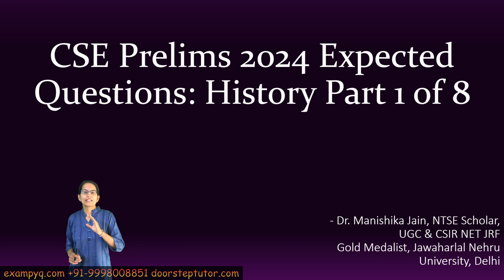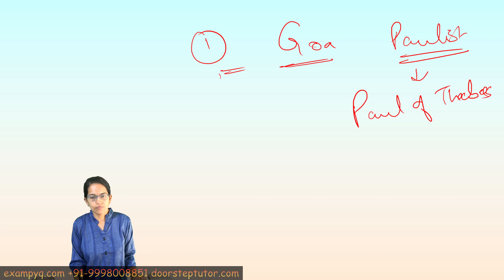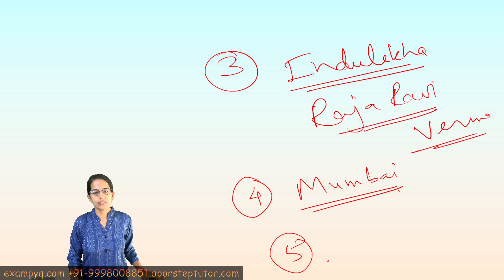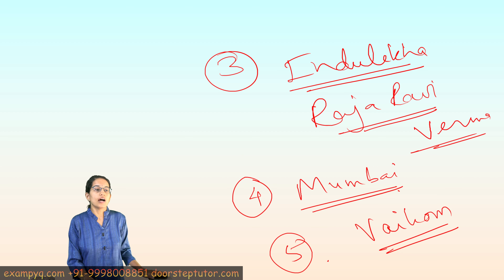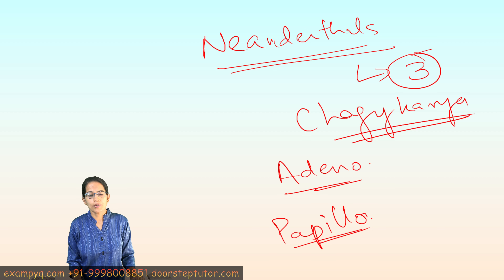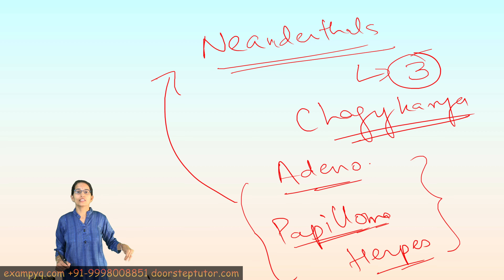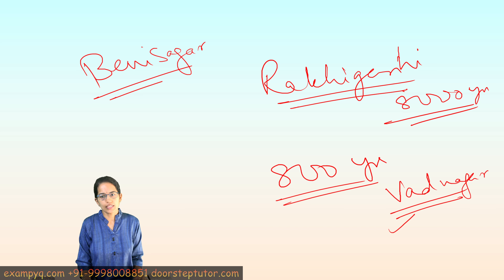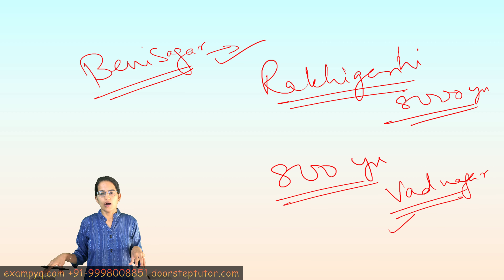Expected Questions History Part 1 of 8: UPSC CSE IAS Prelims 2024